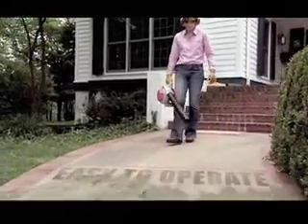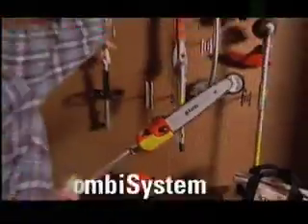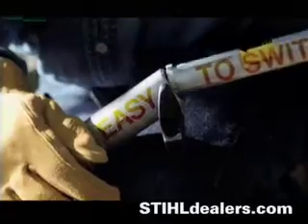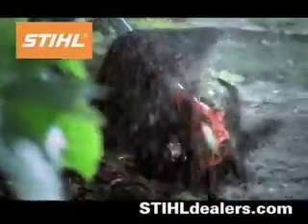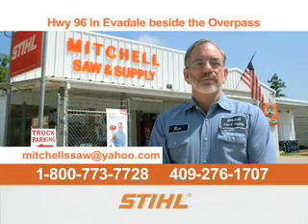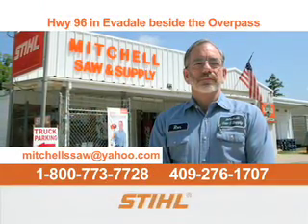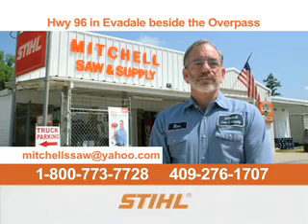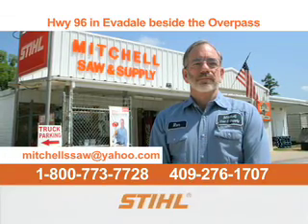mitchell saw 30sm